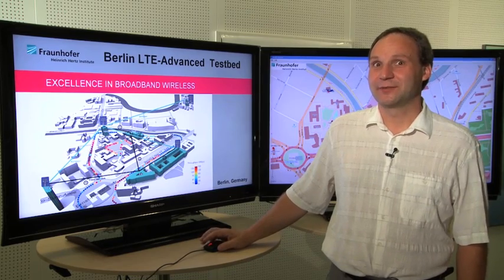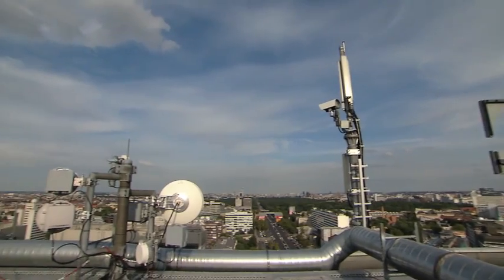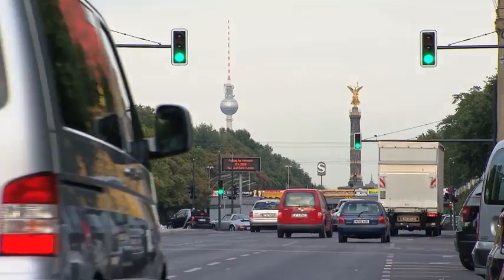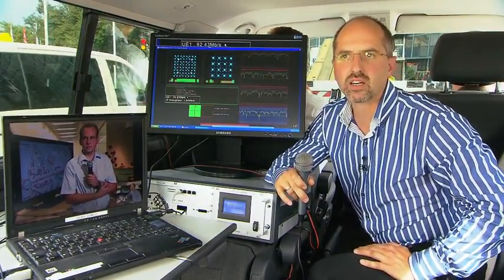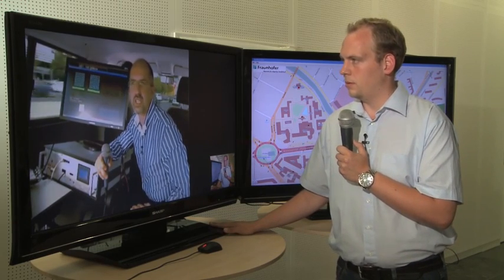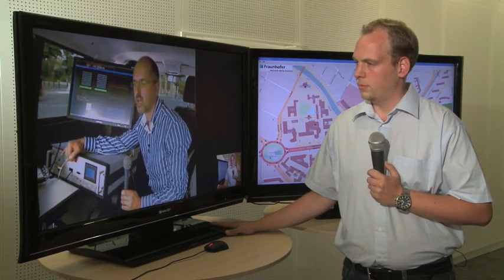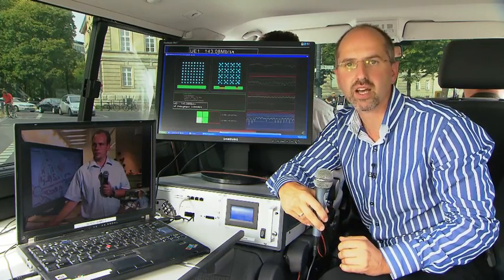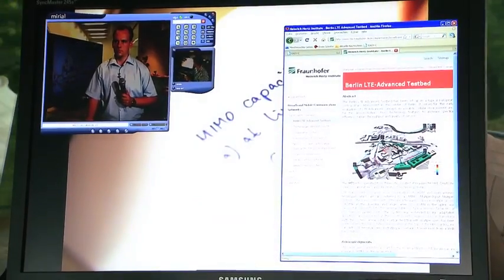Fraunhofer HHI LTE Testbed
The Berlin LTE-Advanced Testbed has been set up in a typical European metropolitan deployment in the center of Berlin. It serves for the early evaluation of LTE-Advanced concepts in a realistic cellular environment and for the demonstration of key technology features to increase spectral efficiency, range, throughput and quality-of-service.

The testbed is operated from three sites located at Fraunhofer HHI, Deutsche Telekom Laboratories and University of Technology Berlin.

LTE transmission is based on a combination of OFDM and multi-antenna techniques which are also referred to as MIMO (Multiple-Input Multiple-Output). The base system with orthogonal frequency-division multiple access (OFDMA) in the downlink and single-carrier (SC) FDMA in the uplink was successfully presented to the general public by Nokia Siemens Networks at ITU Telecom World 2006. The system was extended by link adaptation algorithms and presented at the 3GSM World Congress 2007 in Barcelona. With this system, a real outdoor urban field trial with multiple users has been made, where the base station was located at the top of the HHI building and cars with LTE terminals demonstrating a coverage of several km from a single base station.